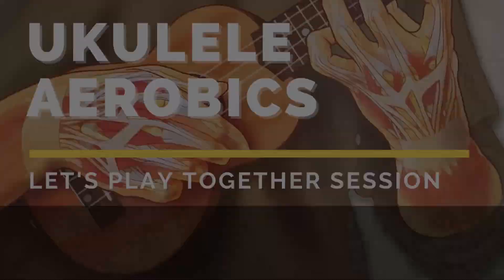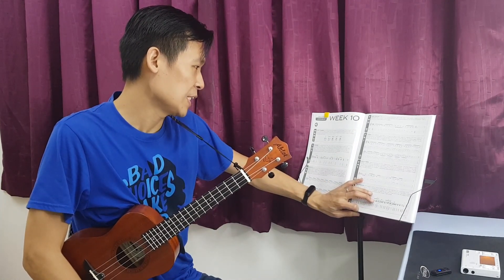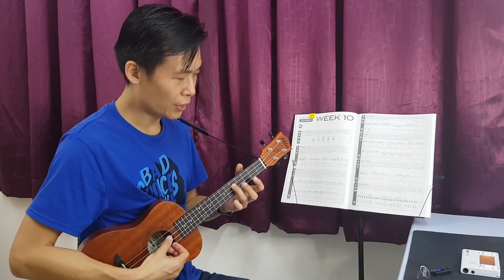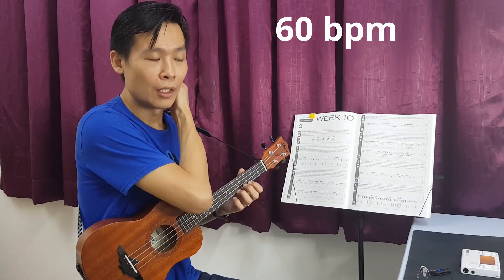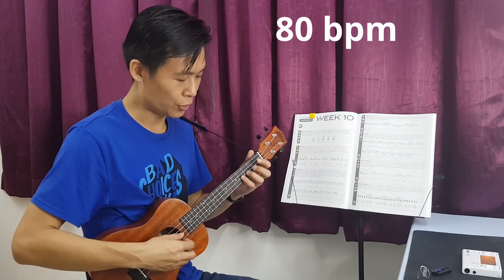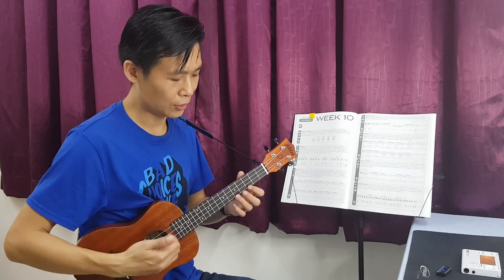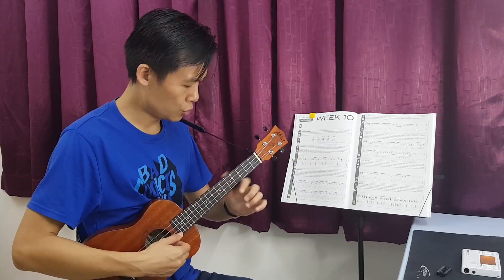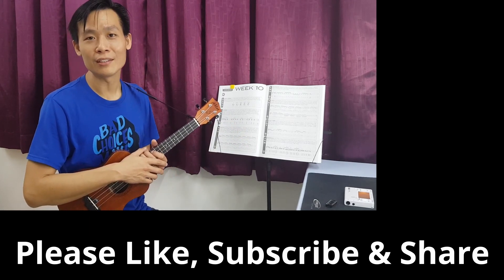Ukulele Aerobics (Let's Play Together) Week 10 Saturday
Ukulele Aerobics
(Let's Play Together)
Week 10 Saturday - Licks and Riffs

Reference Book:
Ukulele Aerobics by Chad Johnson
A 40-weeks, One-lick-per-day Workout Program For Developing, Improving, and Maintaining Ukulele Technique
For all levels: From Beginner to Advanced
Provides demo tracks for all the examples in the book

Special thanks to:
Larry Turner
Celeste Ramsey
for your contributions.